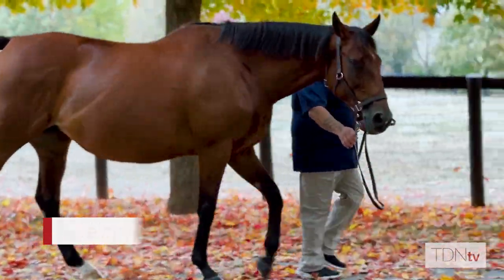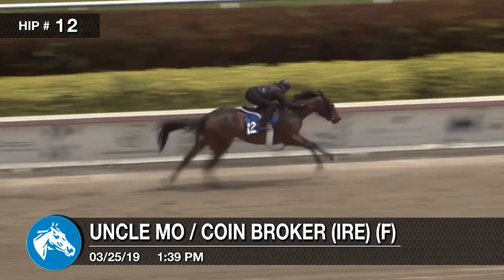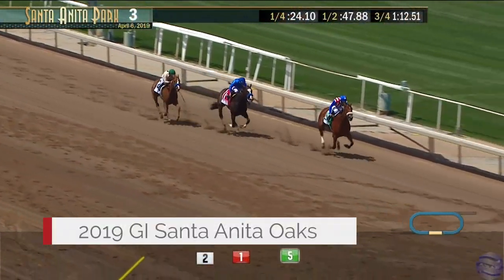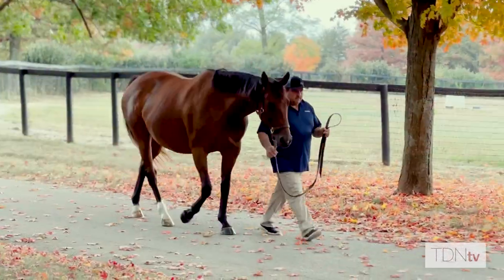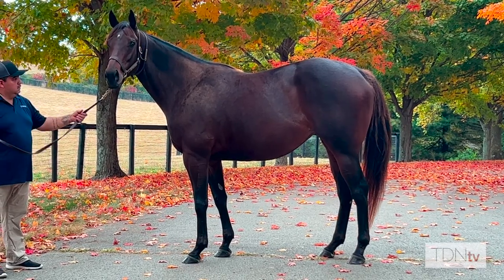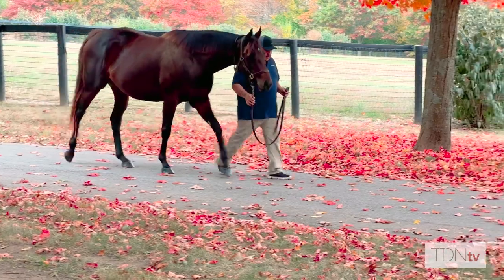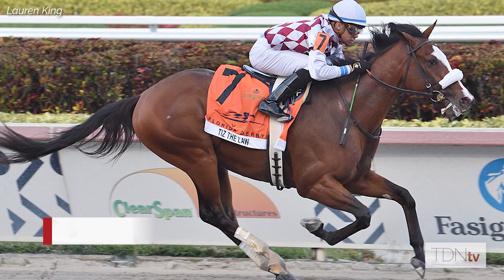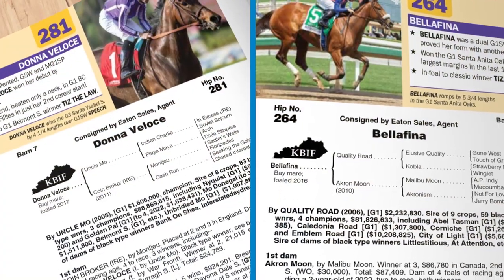Bellafina and Donna Veloce: A Brilliant Duo Selling at Fasig-Tipton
Separated by just one year in age, Bellafina (Quality Road –Akron Moon, by Malibu Moon) and Donna Veloce (Uncle Mo – Coin Broker {Ire}, by Montjeu {Ire}) were both $800,000 2-year-old purchases for owner-breeder Kaleem Shah. Both were brilliant juveniles on the racetrack, with one becoming a 'TDN Rising Star' on debut and the other winning a pair of Grade I contests at two, and they each went on to achieve further graded stakes success throughout their careers. Retired from racing after their 2020 campaigns, they now both have one foal already on their produce records and are in foal to Coolmore's multiple Grade I-winning young sire Tiz the Law. In just a few weeks, Bellafina and Donna Veloce will be offered along with their first foals at the Fasig-Tipton 'Night of the Stars' Sale.